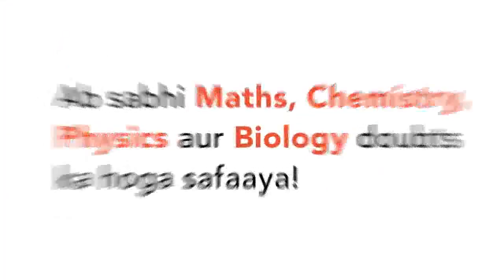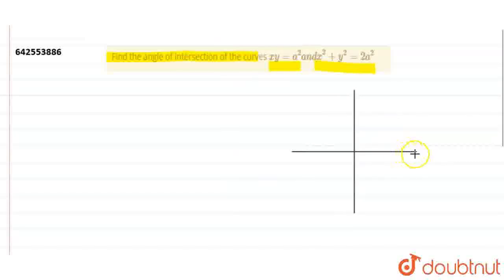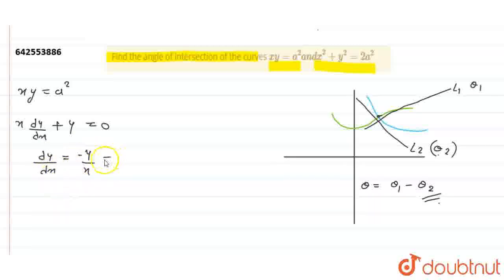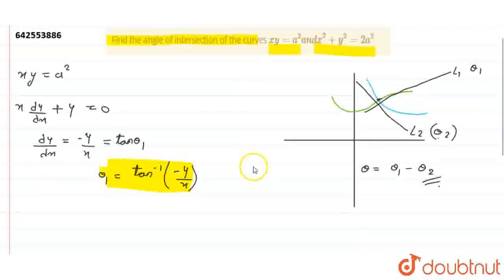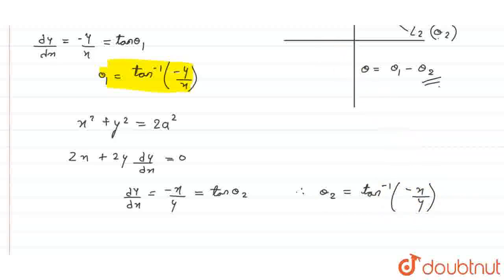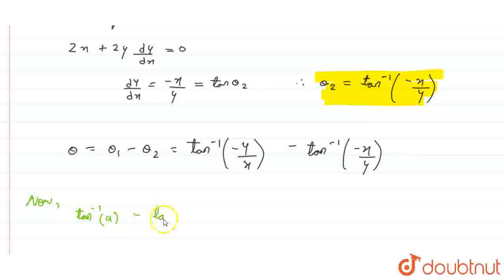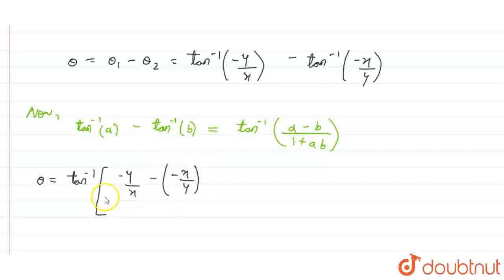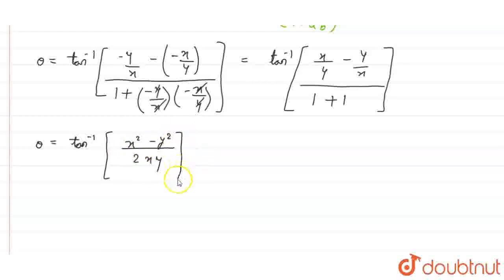Find the angle of intersection of the curves x y=a^2a n dx^2+y^2=2a^2 | CLASS 12 | APPLICATION O...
Find the angle of intersection of the curves x y=a^2a n dx^2+y^2=2a^2
Class: 12
Subject: MATHS
Chapter: APPLICATION OF DERIVATIVES
Board:IIT JEE

👉 Have Any Query? Ask Us.